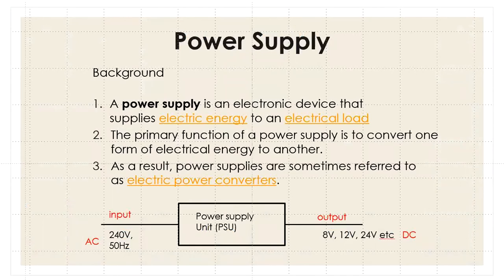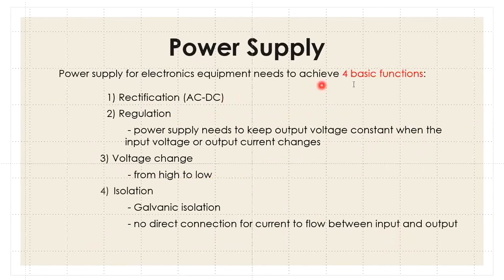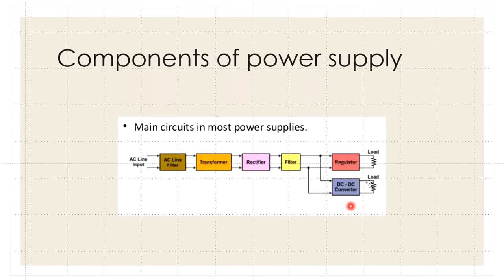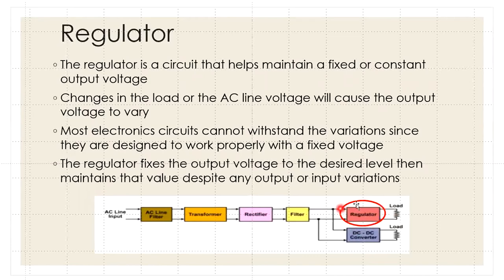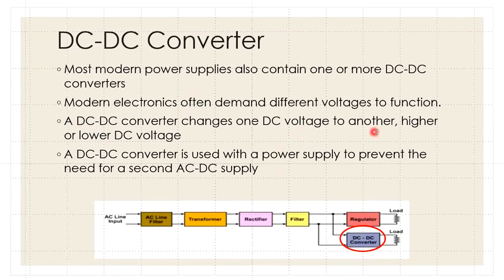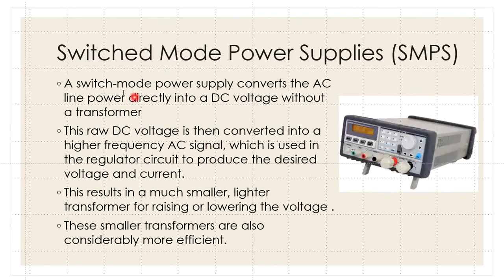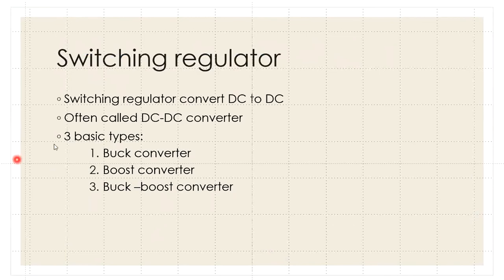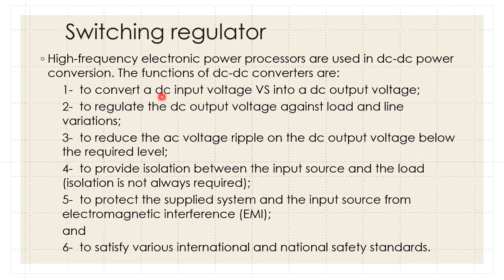Chapter 4 intro